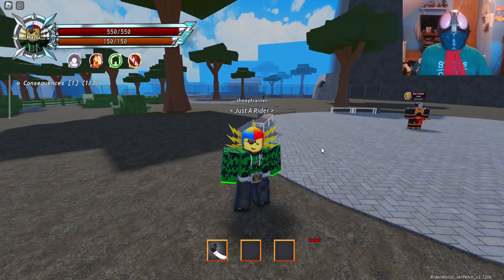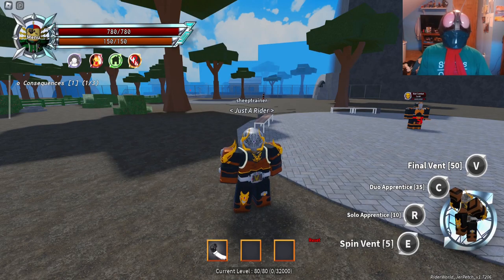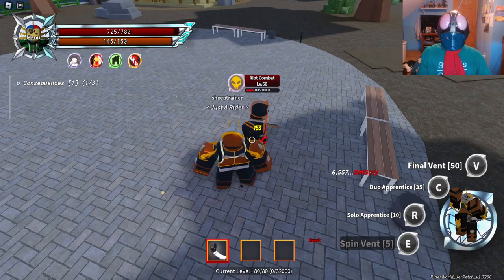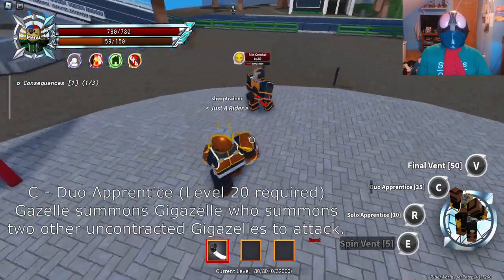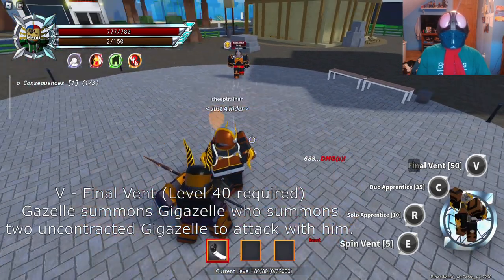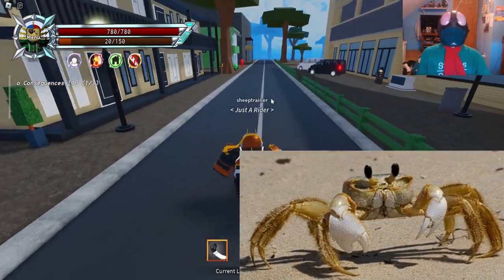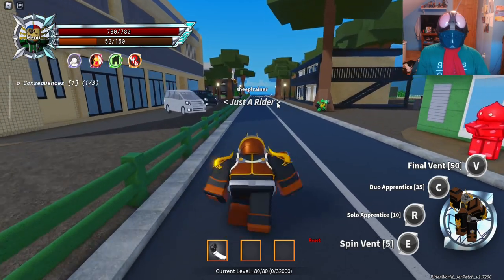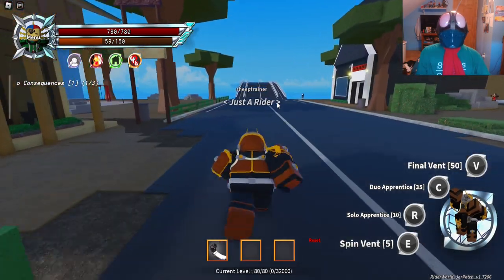Roblox Rider World Imperer Showcase!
Today in Rider World, we take a look at Kamen Rider Imperer, also known as Mitsuru Sano. Imperer has the power to spin enemies and stun them with his horn, along with summoning other Megazelle creatures with his own in order to attack.

Music used
Mega Man & Bass OST - Ground man(グランドマン - Gurandoman) Theme

0:00 Intro
0:03 Showcase
4:43 Outro